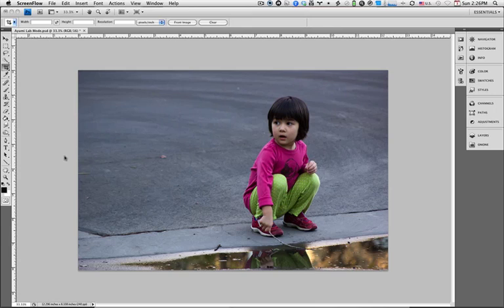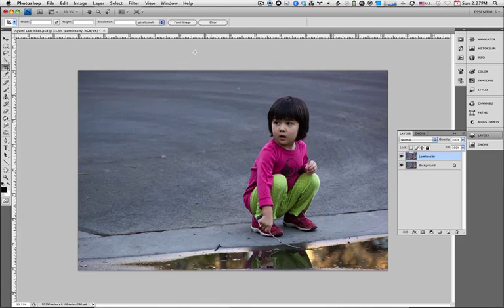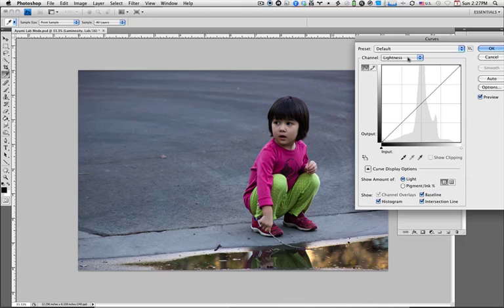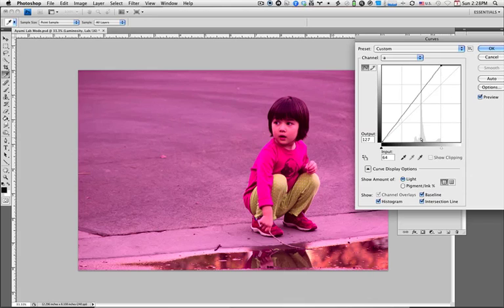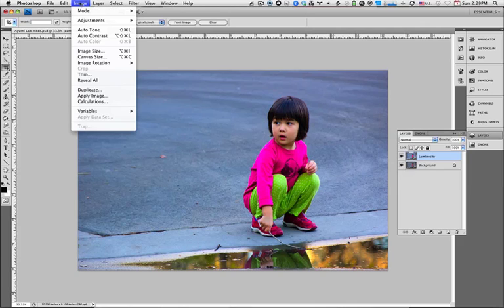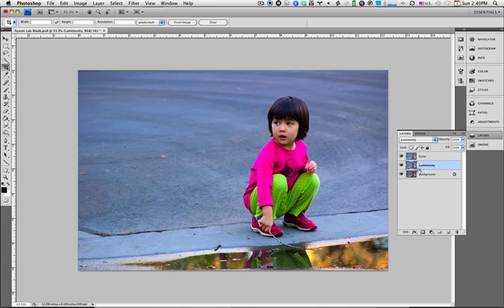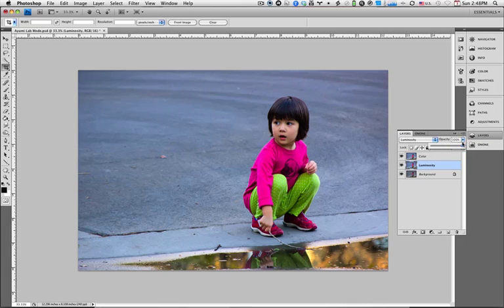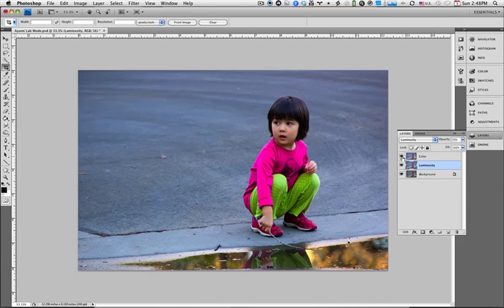Lesson from the Shop: How to Use Lab Color Mode to Make Your Colors Pop!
A step-by-step tutorial on how to use Lab Color Mode in Photoshop to make your colors pop in your photograph.  Also, we explain how to use layers and blending modes to achieve your desired effect.